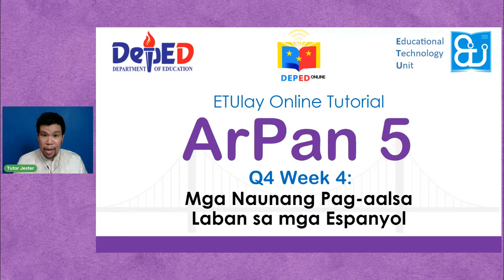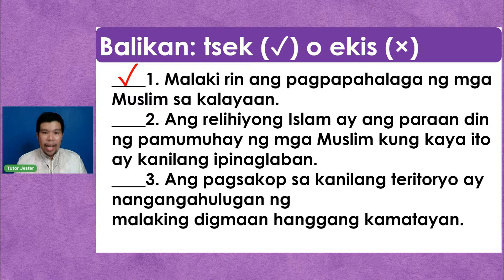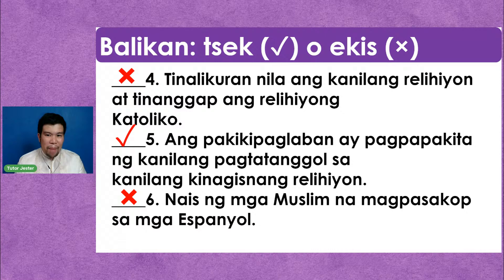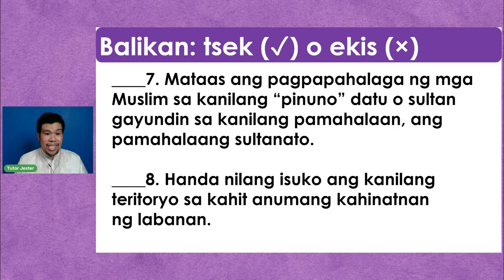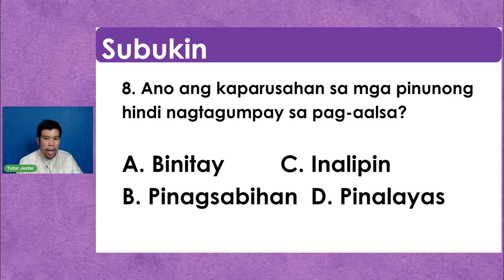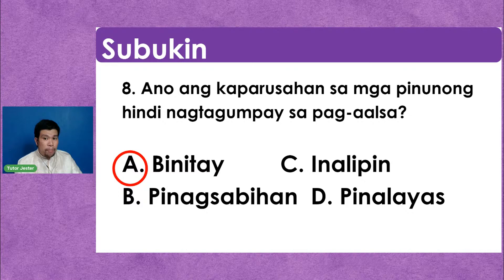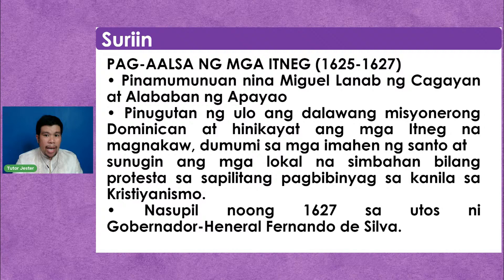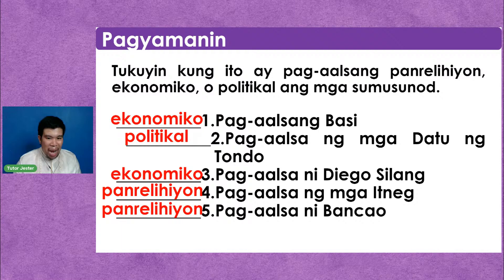Araling Panlipunan 5 - Thursday Week4 Q4 ETUlay